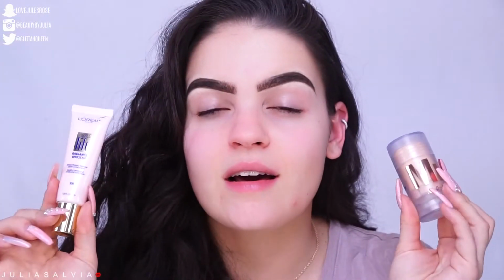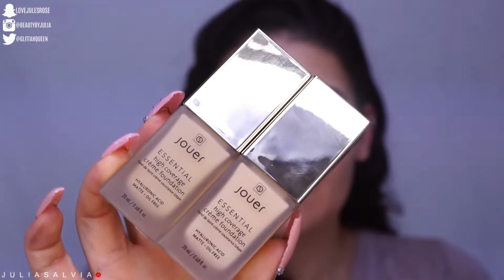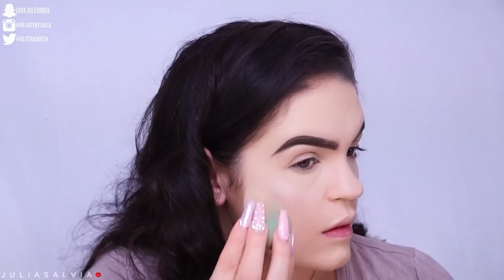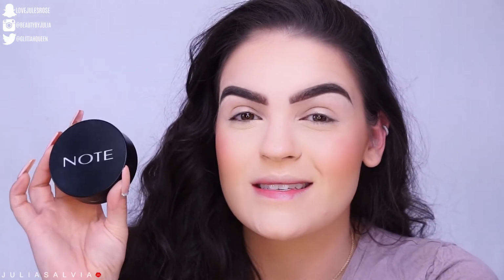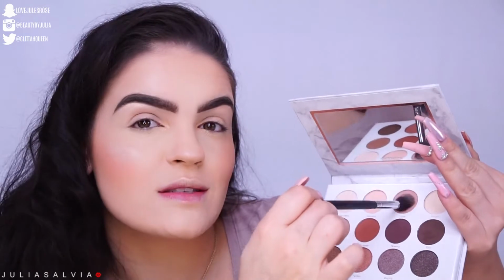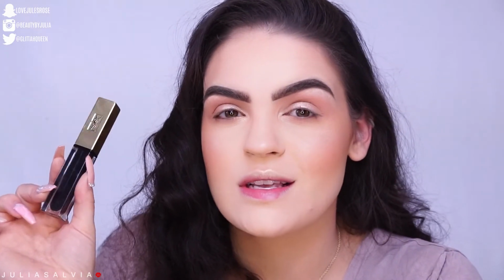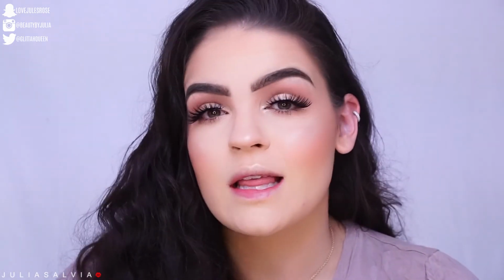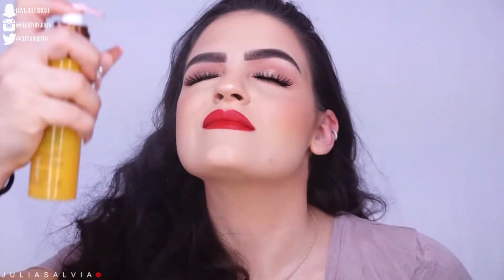Classic Red Carpet Special Occasion MAKEUP TUTORIAL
We always HAVE TO have a this classic look down pat!! What do you think?

HI GLITTAHFAM ! ❤

Periscope: @juliasalvia

Code: "JULIA"